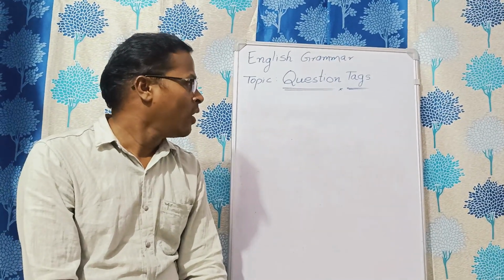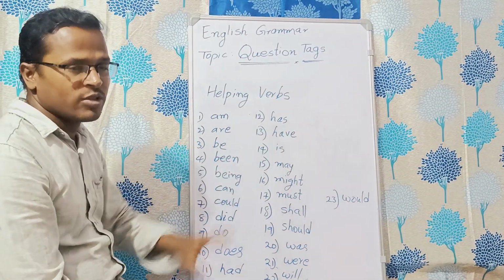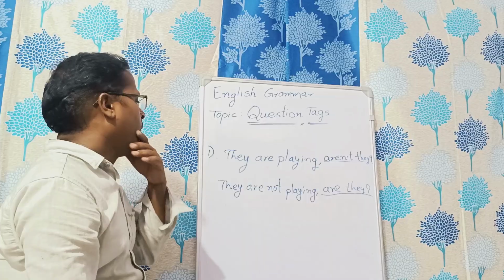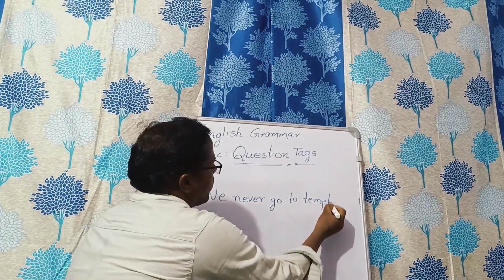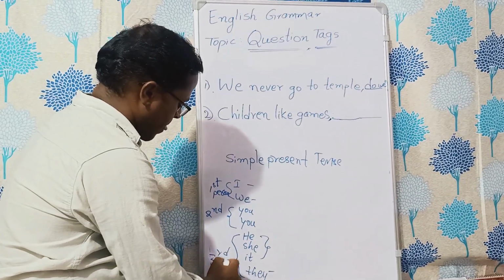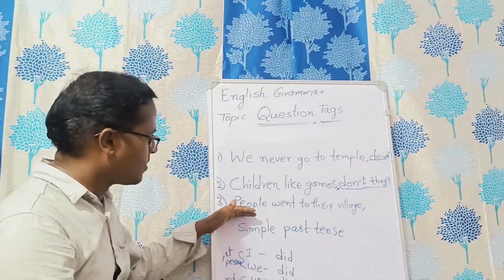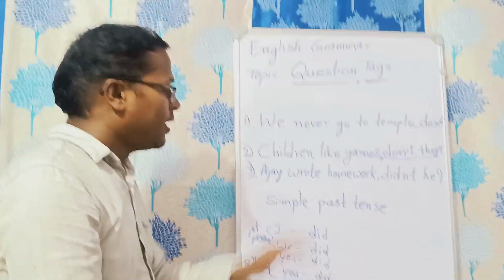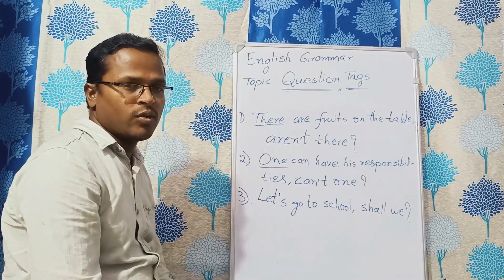Question tags in English Grammar